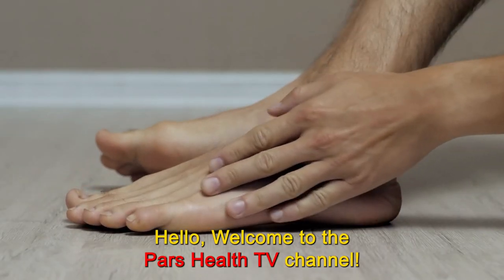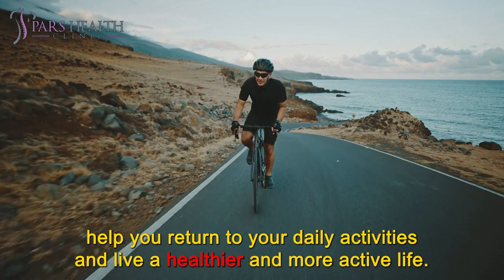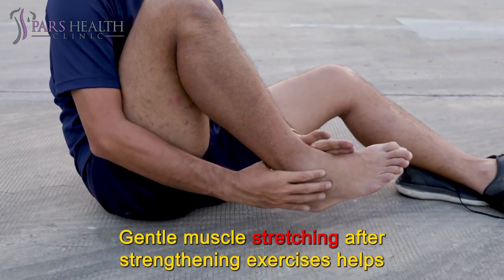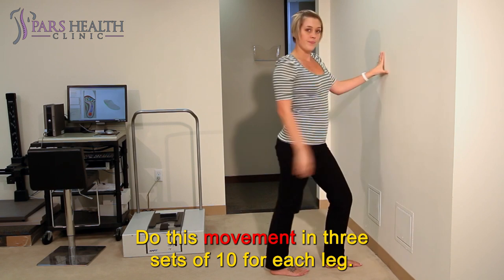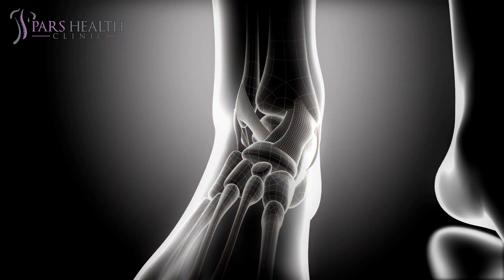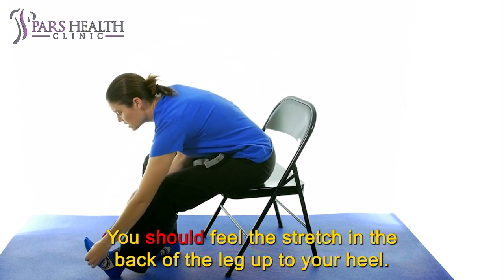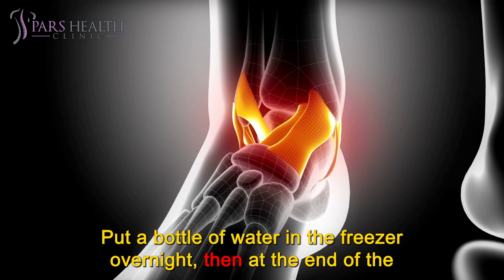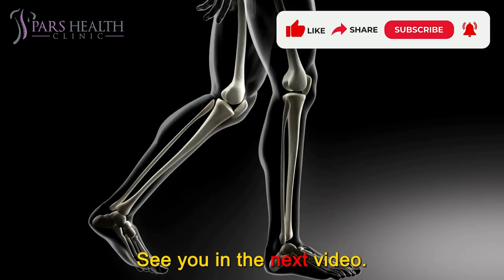The 7 Best Ankle Strengthening Exercises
Seven exercises to relieve ankle pain
We'll be talking about these items in this video:
- How to stretch ankles?
- What are the best ankle stretches?
- What are the ankle exercises?
- How to strengthen ankles?
- What are the ankle strengthening exercises?
- What are the best ankle exercises?
- What are the strengthening ankle exercises?
- How to strengthen ankle muscles?
- What are the ankle injuries?
- How to rehab ankles?
- What are the best exercises to strengthen ankles?
7-Standing Wall Stretch with Bent Knees
This exercise strongly affects the muscles located in the inner part of the leg. This movement compensates for the exhaustion of the muscles by stretching these muscles. As a result, the former power returns to the leg. To do this, stand in front of the wall, put your hand on the wall and push the wall forward. This way, you will keep your balance well. Then place one foot slightly back and the other foot in front of your body. While bending your knees slightly, hold the heel of the foot on the floor and press your hips down to feel the stretch in the back of the leg. Hold this position for 30 seconds. Do this movement in three sets of 10 for each leg. Then you can do this move in three sets of 30 repeats.
6-Standing Wall Stretch (Straight legs)
This movement exclusively involves your calves and ankles. To do this move, just like the last move; Stand against the wall, this time pushing your hips forward, and don't bend your knee. Keep your straight. In this position, you will feel a stretch in your entire leg. Hold this position for 30 seconds. First, do these exercises in three sets of 10 for each leg. And after a while, Perform in three sets of 30.
5-Raise the ankle
Balanced stretching movements have a significant effect on improving the ankle's range of motion. This exercise directs the ankle upwards. In addition to enhancing the upward movement of the ankle, this exercise also strengthens the muscles on the leg. As a result, the mentioned movement can be done standing or sitting. In the beginning, move your fingertips upwards. And then hold this position for 30 seconds. This movement creates a gentle and continuous pressure on the ankle. After this, return the ankle to its original position. Repeat this exercise 5 times for each leg.
4-Pick up objects with your toe
In addition to strengthening the toe, these ankle exercises also restore flexibility to the toes. The toes move with the help of a group of muscles. These muscles are strongly affected by injuries to the ankle. To begin this ankle treatment movement, place 20 small objects on the floor. You can use candy or small stones for this purpose. Next, use your toes to lift these objects off the ground and place them in another area. Repeat this exercise three times a day in three sets.
3-Stretch your sole with a Towel
You should do this stretch for two sets of ten, 6 to 7 days a week. You should feel the stretch in the back of the leg up to your heel. Sit on the floor and place both legs straight in front of you. Wrap a towel around the chest of your affected foot and hold the two ends in your hands. Keep the affected leg straight and pull the towel towards you. Hold this position for 30 seconds and then rest for 30 seconds. Repeat the movement on the other leg. Tip: Sit up straight and keep your legs straight.
2-Get up on one leg
Stand and place your weight evenly on both feet to do this movement. For example, put your hands on a chair or the wall. Next, lift a healthy foot off the ground to fall all your weight on the affected foot. Finally, lift the heel of the affected foot off the ground as far as you can and then return to the original position. Repeat ten times. Tip: Do not bend the affected knee.
1-Massage the Sole with a Ball
This move is excellent for cooling down the muscles after doing ankle exercises. Put a bottle of water in the freezer overnight, then at the end of the ankle exercises, put this bottle on the ground and roll your feet on it. Continue this movement for 3 to 5 minutes. During this time, keep your foot on the bottle. If the coldness of the bottle bothers you, you can use a kitchen towel. Place the towel between your feet and the bottle. If the movement causes pain or discomfort in your legs, stop it quickly.